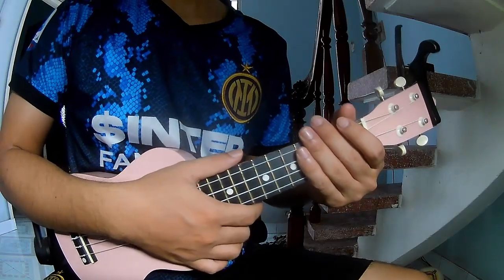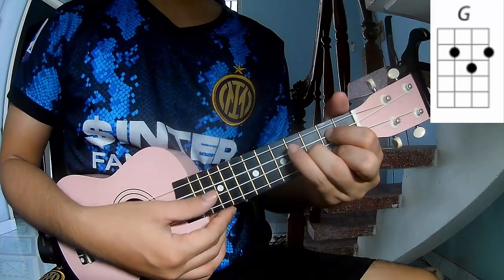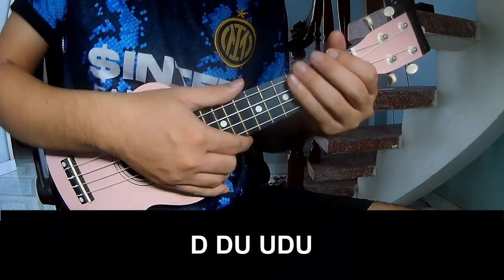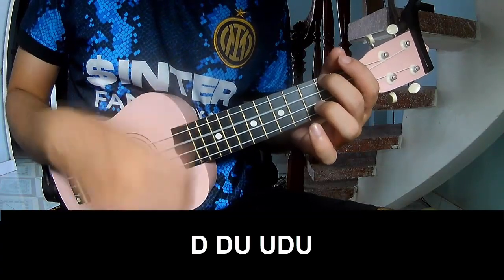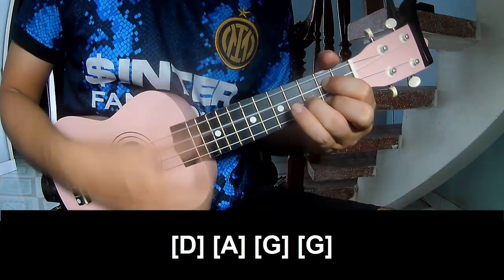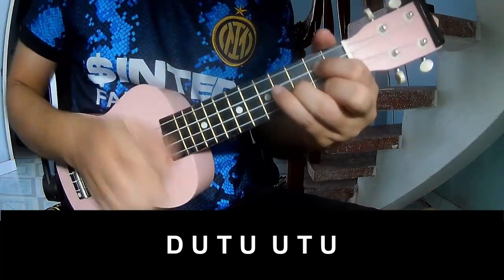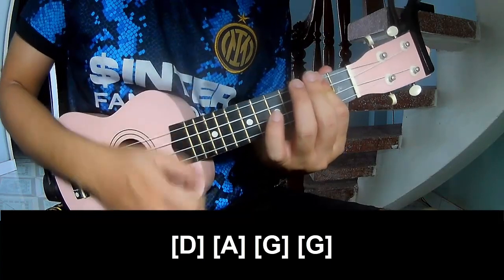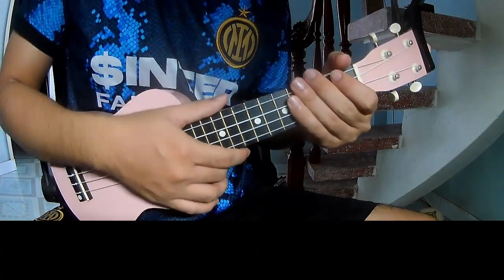How To Play Ukulele Single Soon By Selena Gomez Version 2